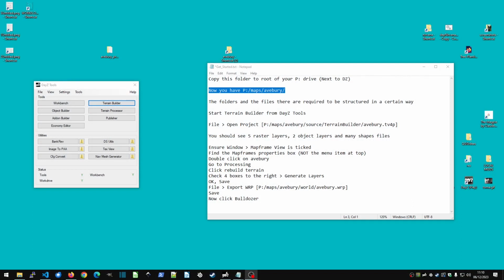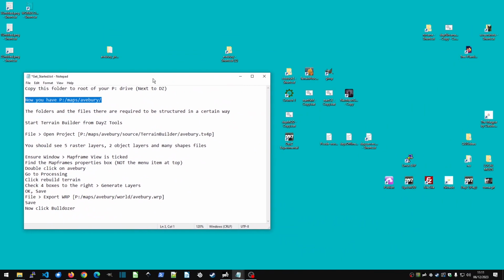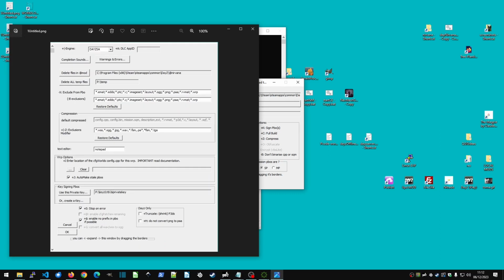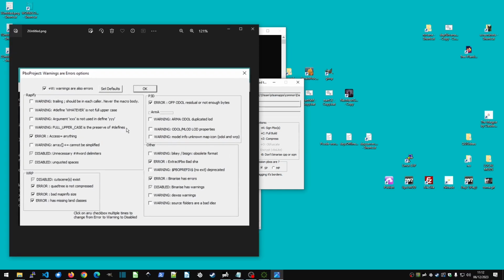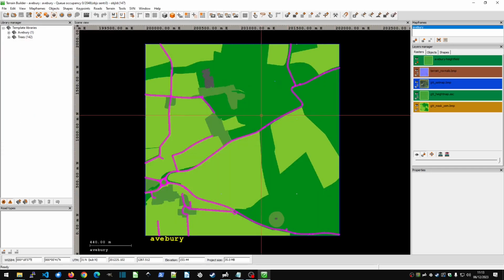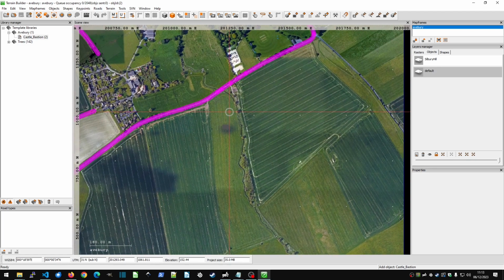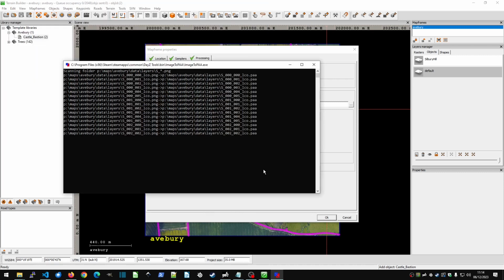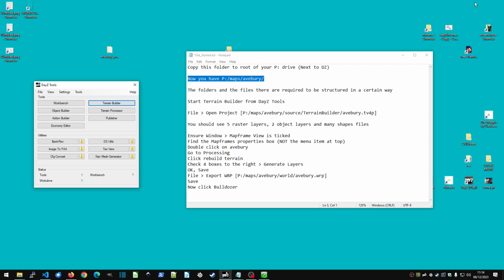Build & Play a 2km DayZ Map With Real World Data Dec23 - Pt0 Test Toolset